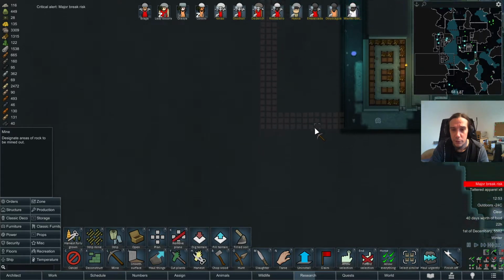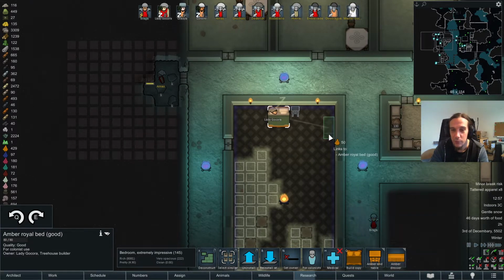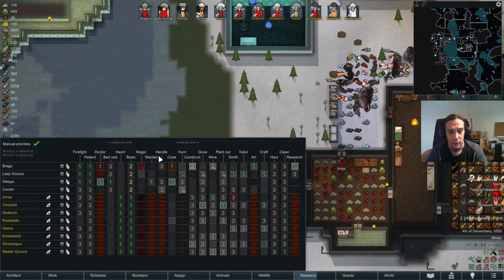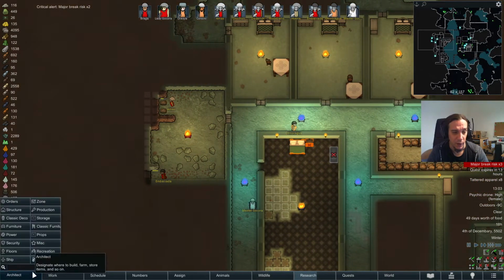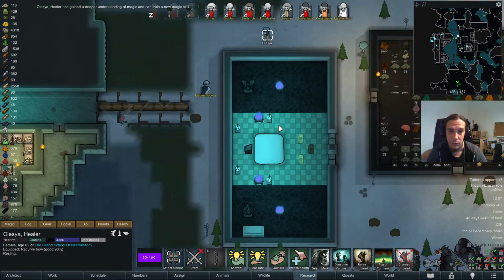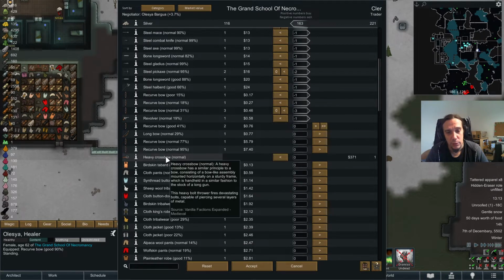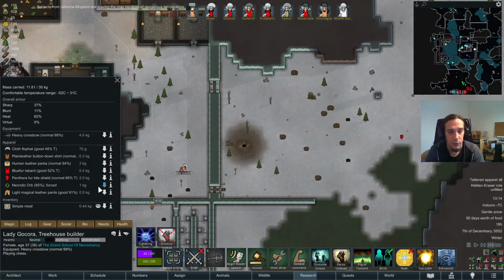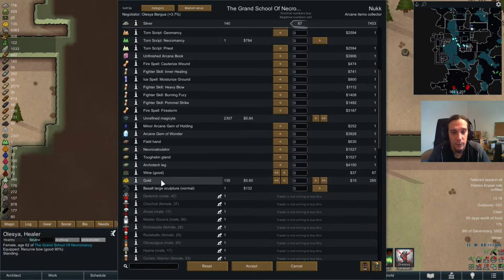FIREBALLS - 19 - Rimworld Of Magic MEDIEVAL NECROMANCER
In this new Rimworld Of Magic Series I gameplay a Necromancer Order with a medieval Setting.

Mods Used:
Harmony
Royalty
Ideology
Dubs Mint Menus
Smart Speed
Camera+
Replace Stuff
Achtung!
HugsLib
JecsTools (Unofficial)
A RimWorld of Magic
Fortifications - Medieval
Fortifications - Medieval - Material
Food Alert (Continued)
While You're Up / PUAH+
DontBlockDoor
Where is my weapon?
Stuffed Floors
Stackable Chunks [1.3+]
Show Draftees Weapon
More Sculpture
Vanilla Brewing Expanded
Animals Logic
Dubs Mint Minimap
Allow Tool
Vanilla Textures Expanded - Variations
Stabilize
Kura's Extra Gems
Alpha Animals
[K]Extra Stone
Smoked meat
Snap Out!
Rim of Madness - Bones
SimplyMoreFloors
Vanilla Expanded - Ideology Patches
Vanilla Ideology Expanded - Relics and Artifacts
Vanilla Ideology Expanded - Hats and Rags
Humanoid Alien Races
[O21] Toolbox
[O21] Forgotten Realms
Magical Menagerie
Numbers
Recipe icons
GloomyFurniture
Pick Up And Haul
H.C_AnimalReskins_Complete
More Than Capable
Simply More Bridges (Continued)
[T] MoreFloors
[KV] Trading Spot
Architect Icons